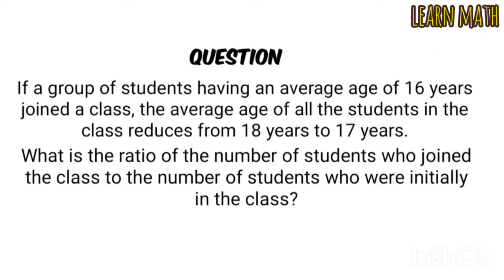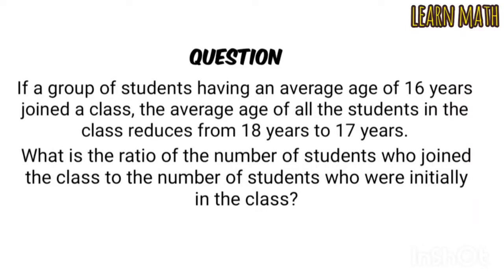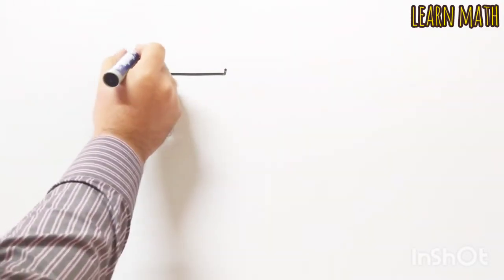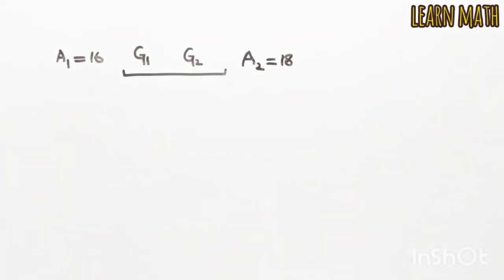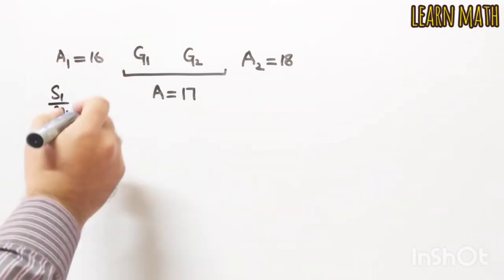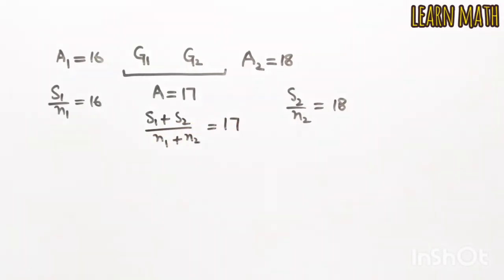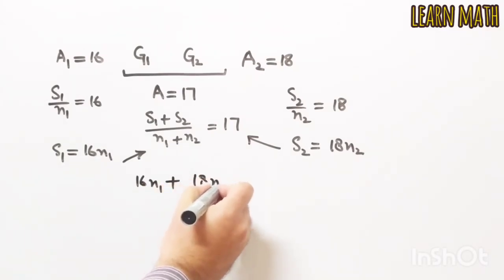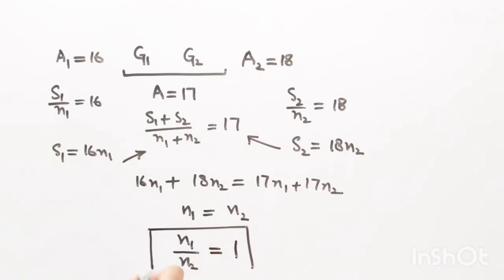How to solve a complicated Ratio and Average problem? | GRE Question | GAT General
In this video I have solved the following problem..

Question: If a group of students having an average age of 16 years joined a class, the average age of all the students in the class reduces from 18 years to 17 years. What is the ratio of the number of students who joined the class to the number of students who were initially in the class?

After watching the video you  can solve this within one minute.